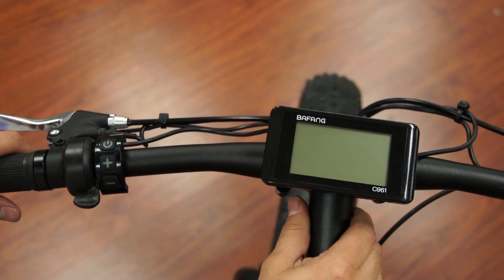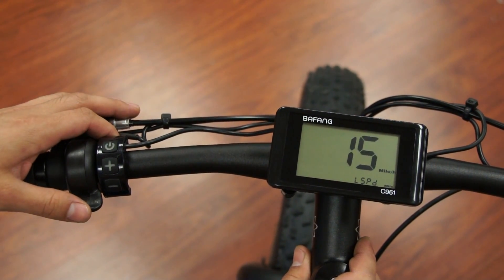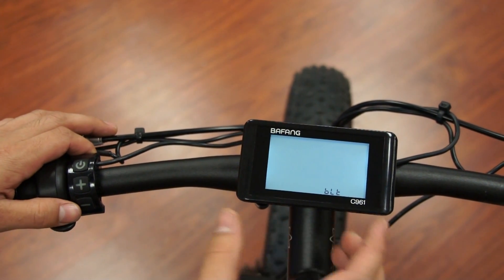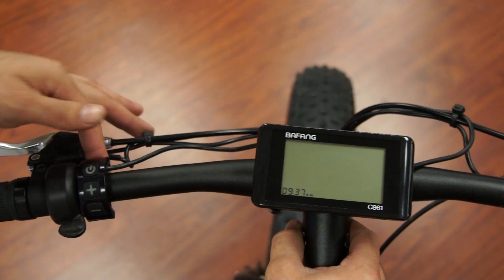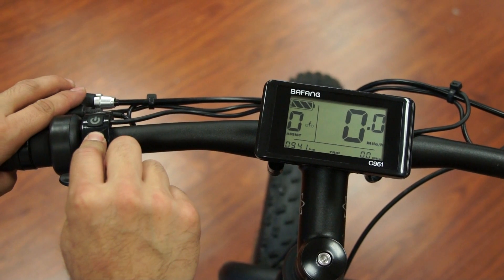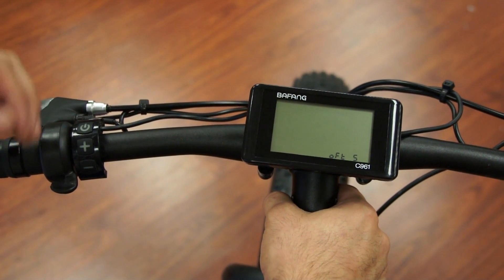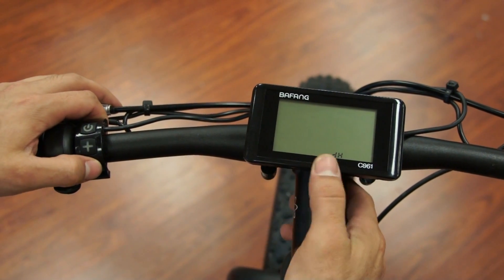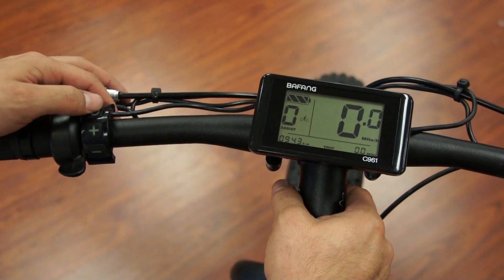Bafang C951 Display Advanced Settings BBS02 Mid Drive (HPC eXplorer, Trailblazer, Freedom)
Changing settings with Bafang C951 Display's advanced menu settings